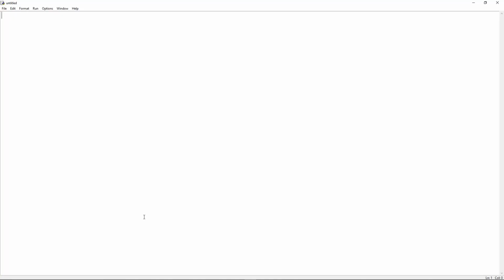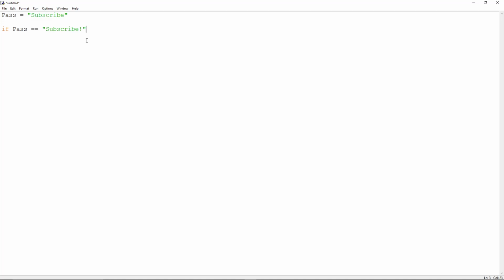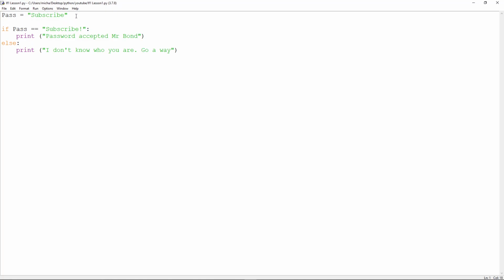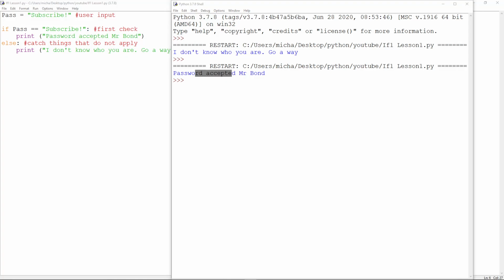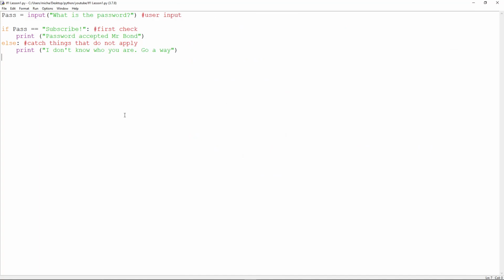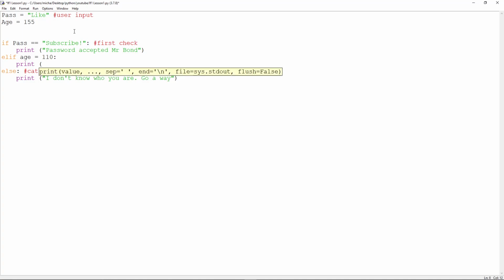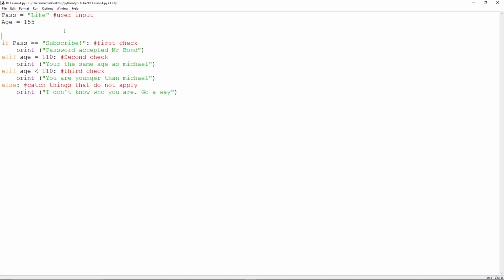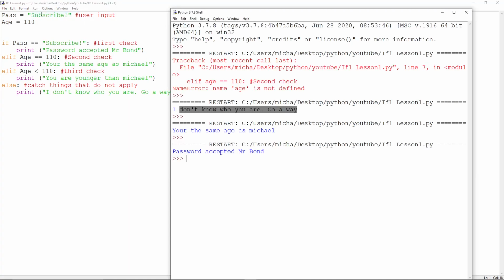Python If statments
In this video, I will teach you basic If and if Else statements in python. This is a simple tutorial so should take you no to learn.d